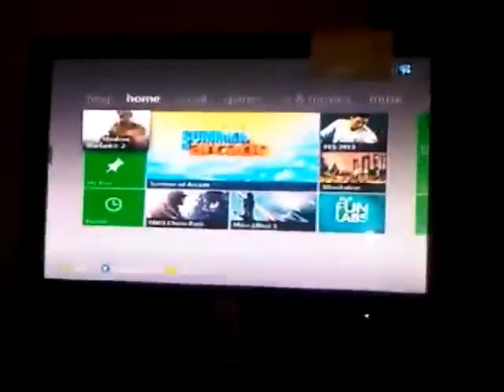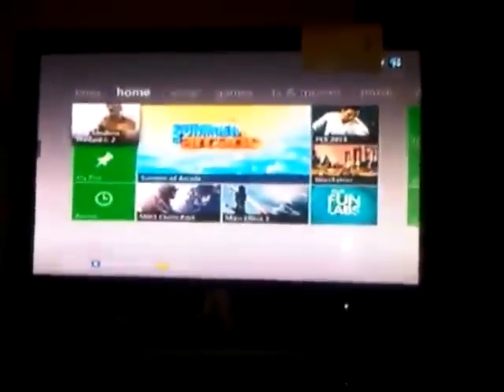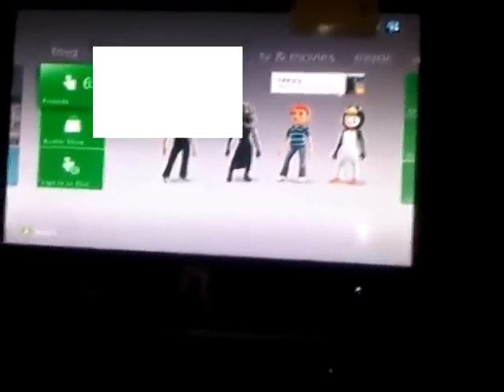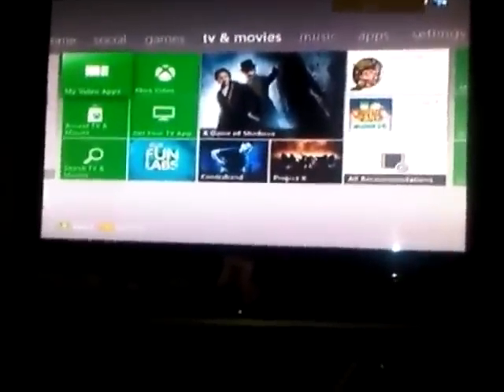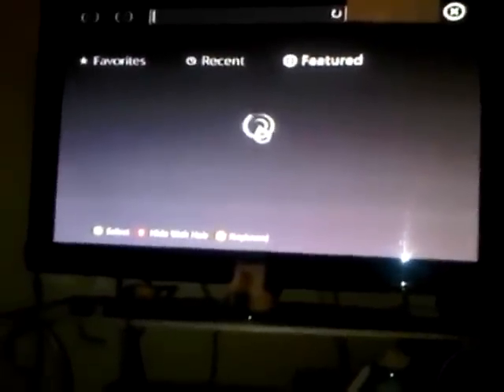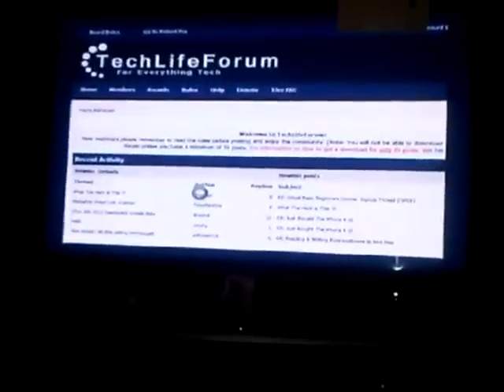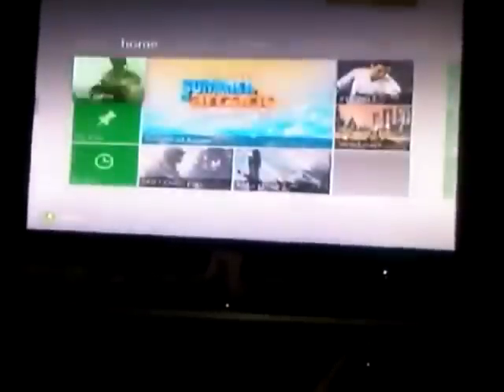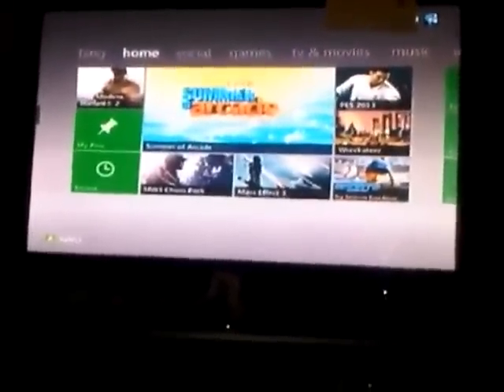Xbox 360 2012 Dashboard Update Preview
Here's a preview of the Xbox LIVE 2012 Dashboard update beta. Which includes a lot of new features like:

Internet Explorer for Xbox
Recommendations and ratings
Pinning and favorites
Enhanced category search and discovery features
Voice search (in specified markets)